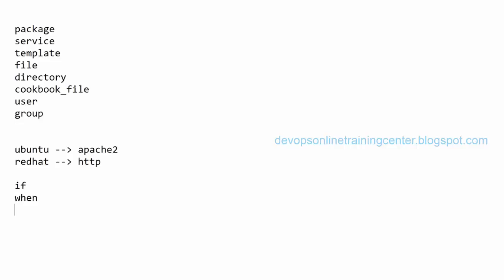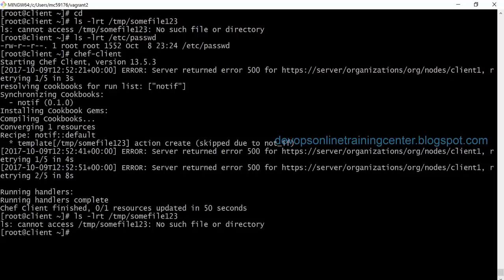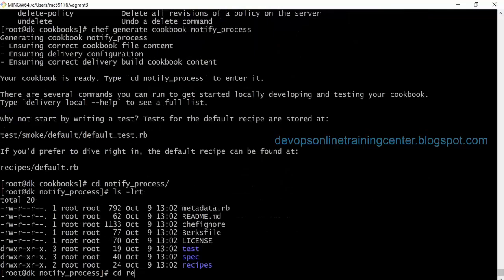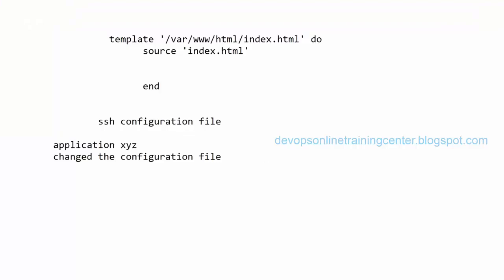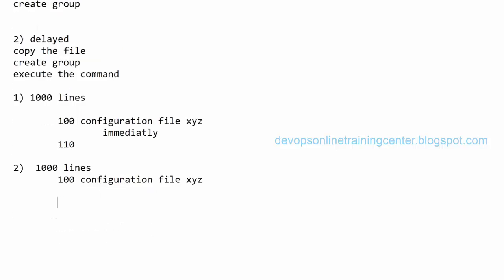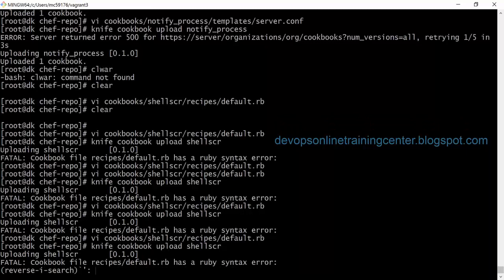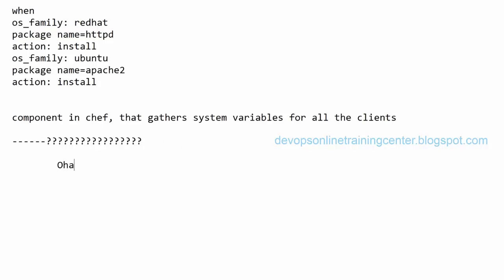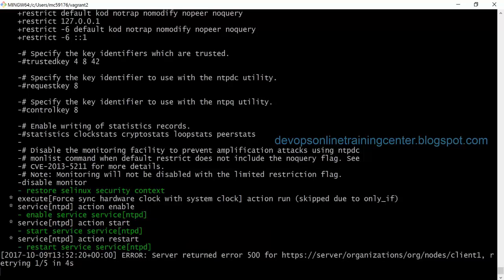Cookbook Files and Templates Tutorial | CHEF NTP Tutorial | DevOps with AWS Tutorial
Cookbook Files and Templates Tutorial | Cookbook NTP Tutorial | DevOps with AWS Tutorial

coobook
statements
if
when
looping
if/etc/ssh/sshd_config  do this if the file does not exists create it

onlyif  will ge execute only if the file is present
notif
configuration file for a process
100 lines of playbook

1st line  config file is changes
process has tob e restarted immedialy at the end of the client excution

notify restart immediatly delayed

NOT IF
Copy file somefile123 from workstation to client
/root/chef-repo/cookbooks/notif/templates/somefile123
 dest=/tmp/somefile123
if file /etc/passwd does not exists , then only do this

knife node run_list add nodename cookbook
knife node edit nodename  i editor

notify

if a configuration file for application xyz is changed

restart xyz
excute some command this case
immediatly
execute at the end of the chef-client execute delayed

hosts webserer
tasks
name : copy a file from serer to sae
template : src-index.html dest -/ar/www/html/index.html

template '/ar/www/html/index.html' do
source 'index.html'
end

ssh configuration file

application xyz
changed the configuration file

1 immediatly copy the file execute the command create group
2 delayed copy the file create group execute the command

1 1000 lines
 100 configuration file xyz immediatly 110
2 1000 lines
 100 configuration file xyz
 110
 202
 900
 1000 restart
execute a shell scripts as part of cookbook execution
10 lines

bash

multi packages

[package1,package2,package3], each do

action : install
end

when
os_family : read

when
os_family :redhat
package name =httpd
action : install
os_family : ubuntu
package name - apache2
action : install

component in chef, that gathers system ariables for all the clients

facts in ansible

aws opsworks

ntp network time protocol

100 machines in  the lab
all machines should be in time sync

ntp serer  synced to all clients
ntp clients
ntp serer
ntp client
configuration